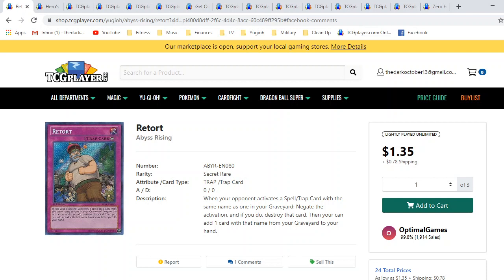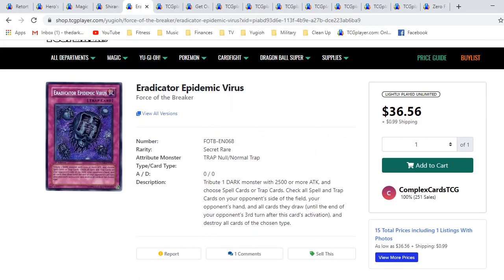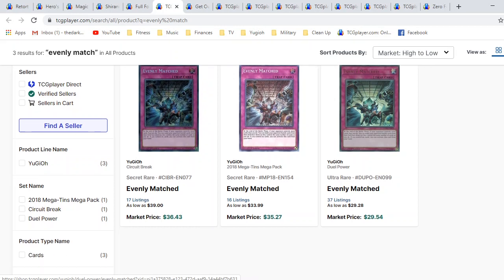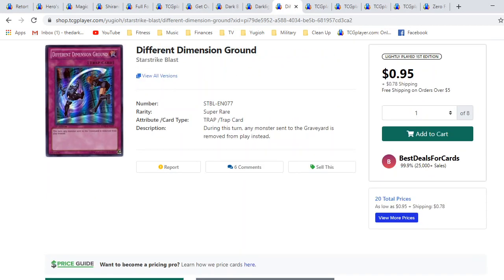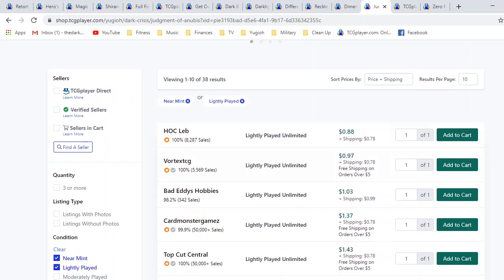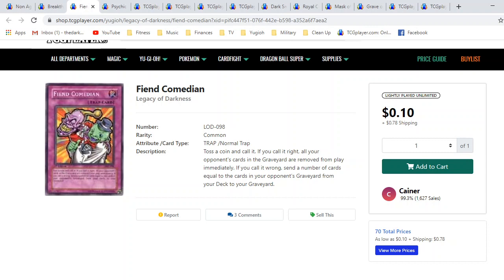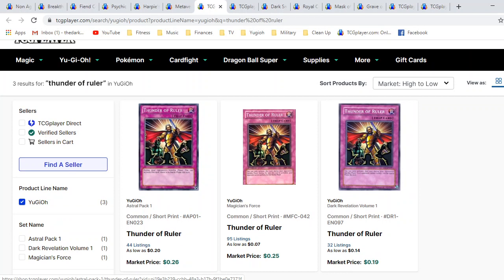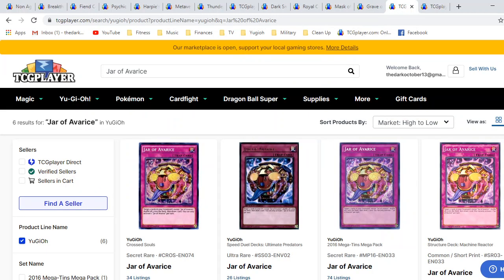Yu-Gi-Oh Market Watch Investments